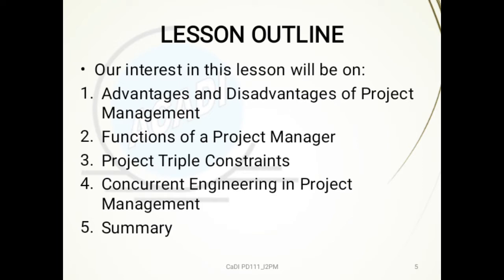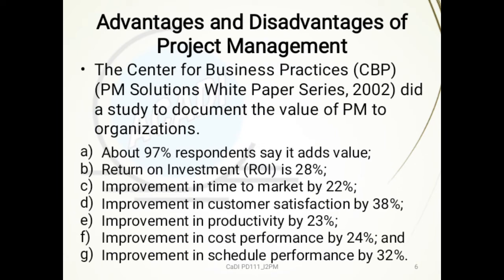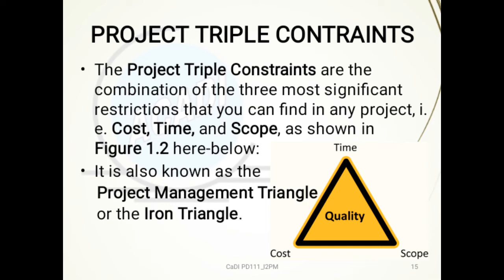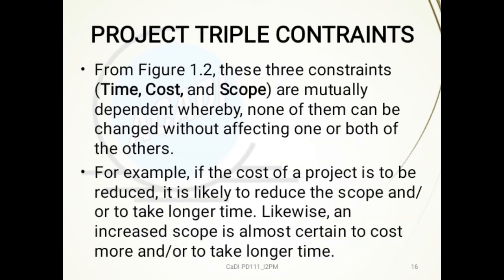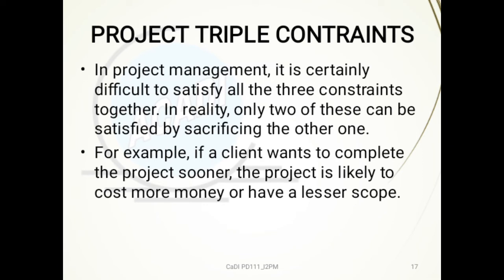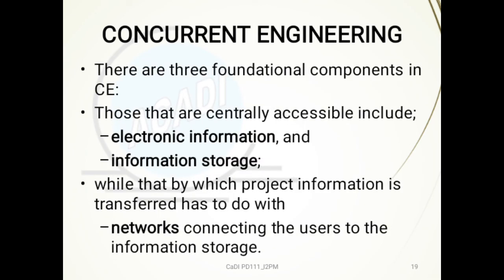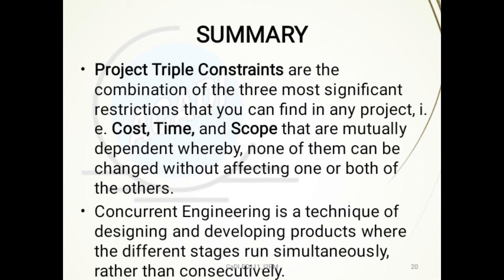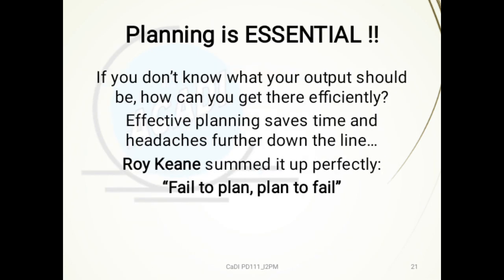PD111 Introduction to Project Management 2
By the end of this module, trainees should be able to:
- Classify a Project, Management and Project Management;
- Define a Project Manager’s role;
- Identify project management advantages and disadvantages;
- Elaborate the Project Triple Constraints.